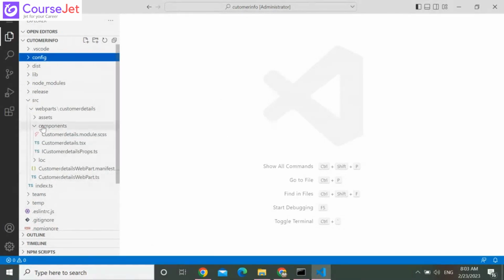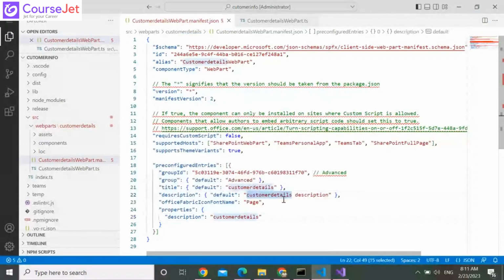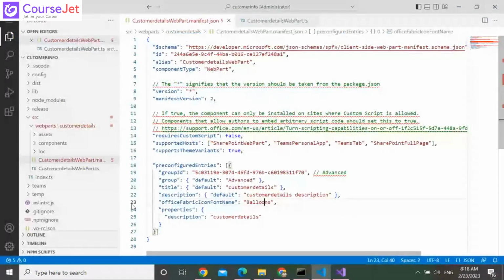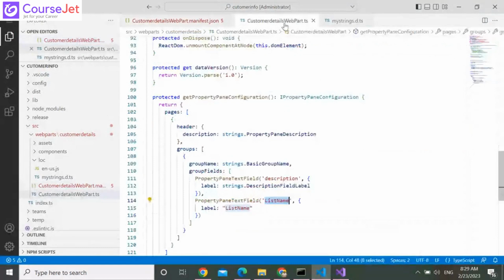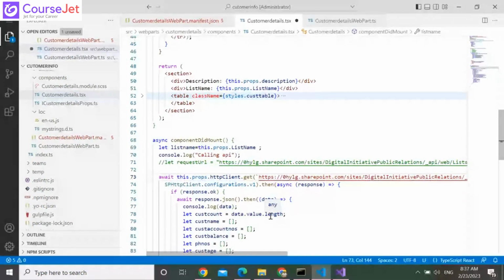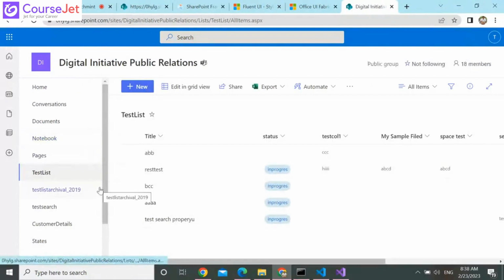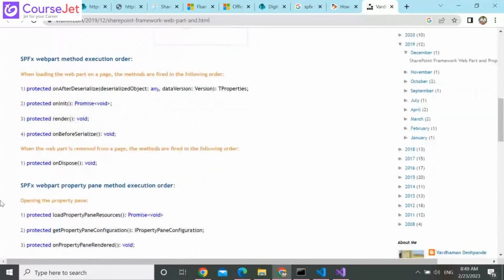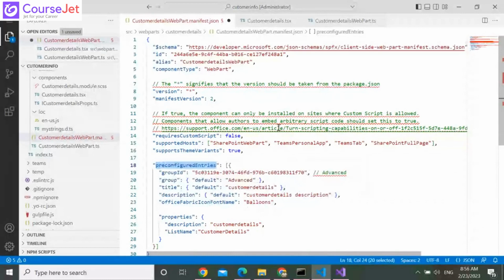SharePoint List Properties in Web part | SharePoint Framework Connected Web parts | Lec - 25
Learn how to seamlessly integrate SharePoint List Properties Web Part into your SharePoint environment. Discover the power of connecting SharePoint Lists with this comprehensive tutorial. Enhance collaboration and productivity with streamlined data management.

🚀SHAREPOINT DEVELOPER COURSE FEATURES:

💻 Instructor-Led Sessions
👨‍💻 Expertise Faculties

🎓SHAREPOINT DEVELOPER TRAINER PROFILE:

👨‍🏫 Certified Professional
📑 Certification Guidance